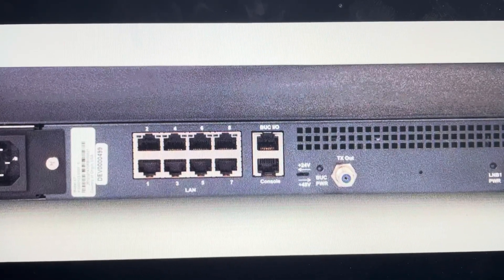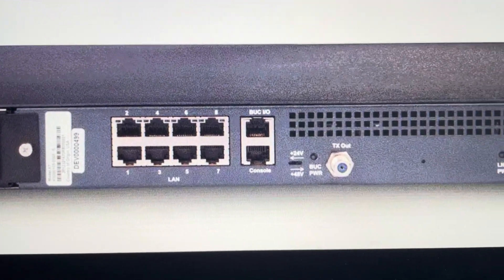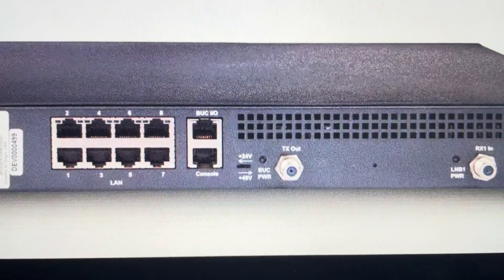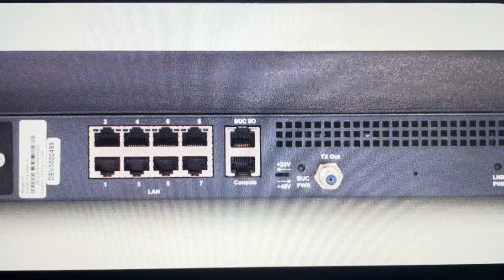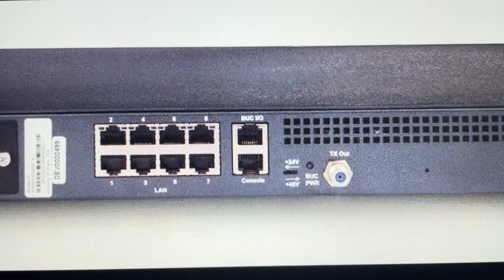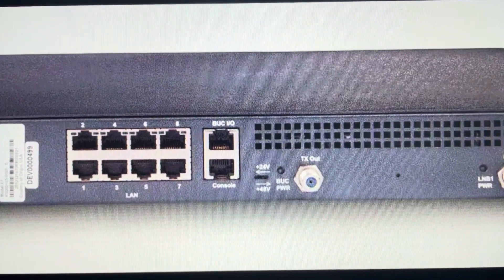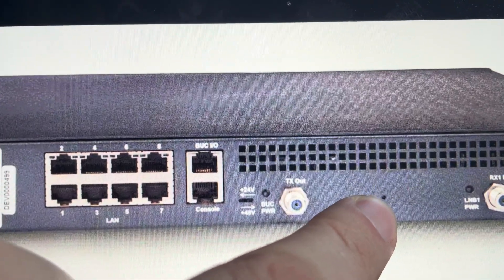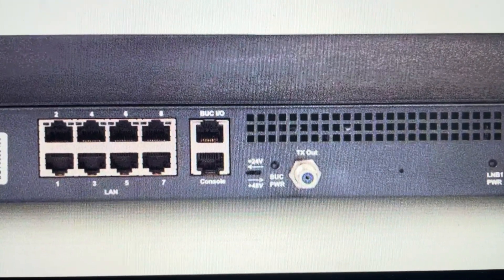Hard Reset iDirect Evolution X7 Router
How to troubleshoot or setup starting with a hard reset of a iDirect Evolution X7 Router to factory default settings if it is not working or not connecting or if it is frozen or not responding, the factory reset is a good troubleshooting step. You can also restore the factory settings to setup your device as new.

iDirect Evolution X7 Remote Satellite Modem Router.The iDirect X7 Evolution series modem is the first of iDirect's next-generation family of remotes. Built on an entirely new multi-core hardware system